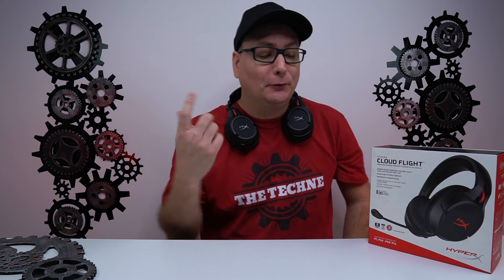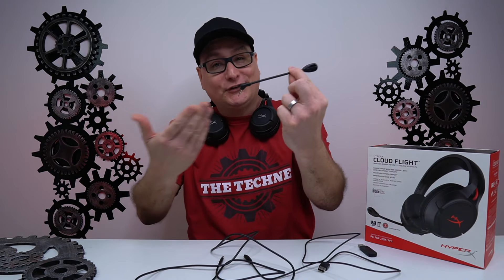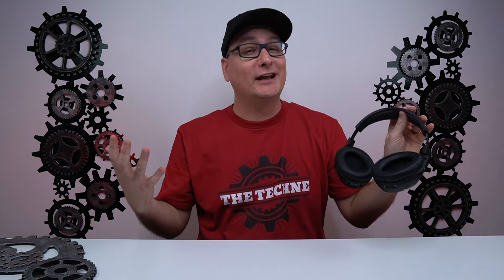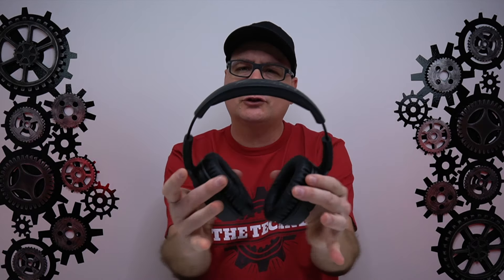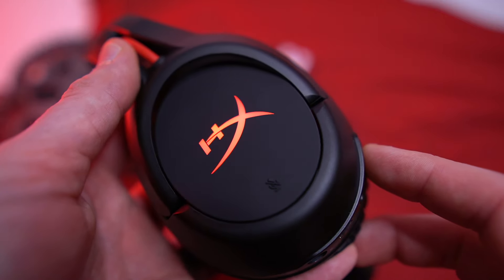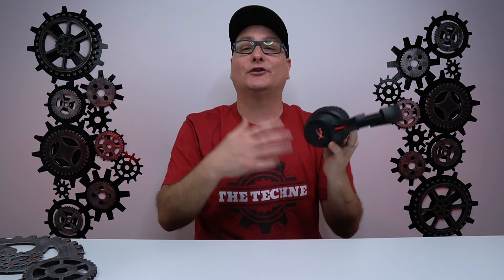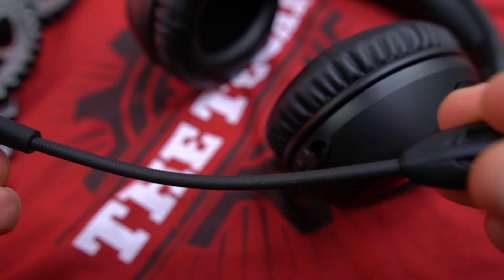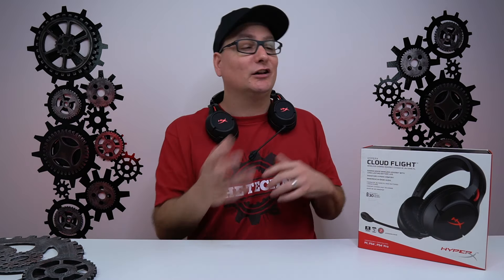HyperX Cloud Flights, GOOD IN 2020?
Reviewing the HyperX Cloud Flight gaming headset, with mic test.
Are they still good in 2020? Only costing $100 now!
Cloud Flight US
Cloud Flight UK
Cloud Flight CA